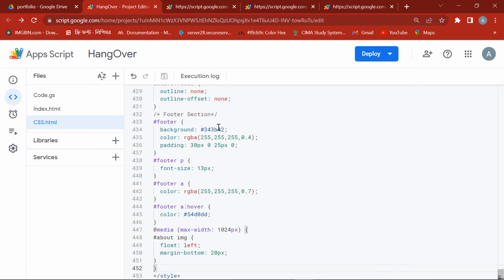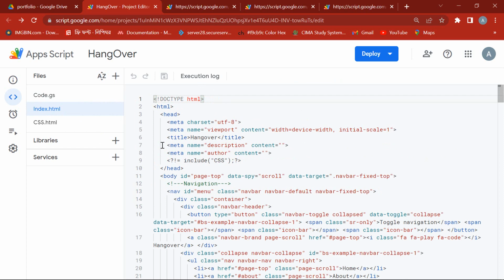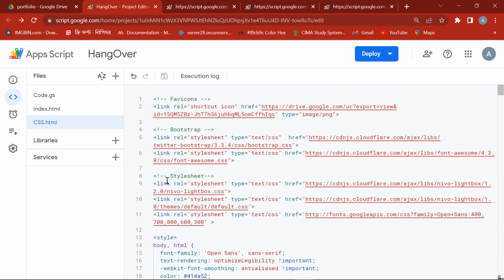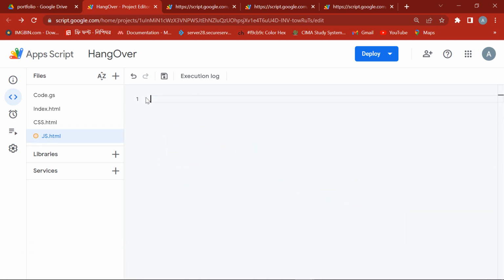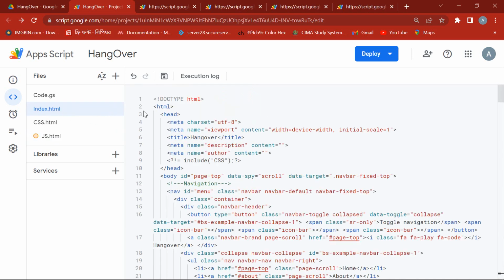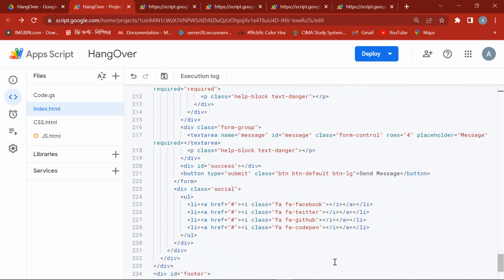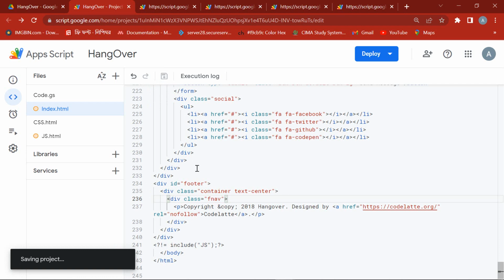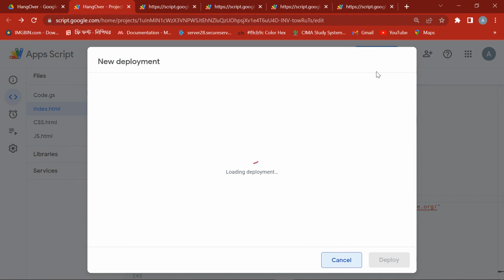Website tutorial by Google App Script (Part-3: Code.gs + Html + CSS + JavaScript)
This is the first complete tutorial on Website Development by Google App Script. This tutorial covers everything you need to create a complete Website including HTML, CSS, JavaScript with Code.gs.

Basically this channel is dedicated for Google App Script.